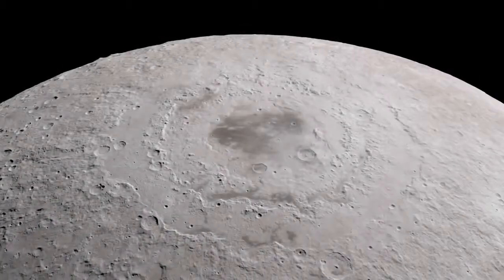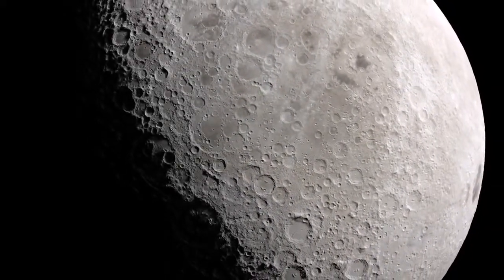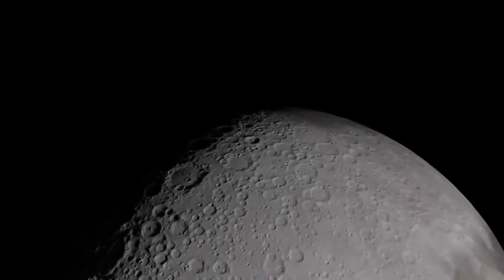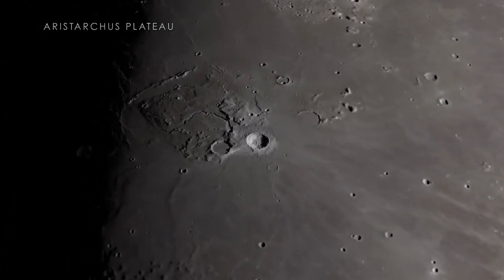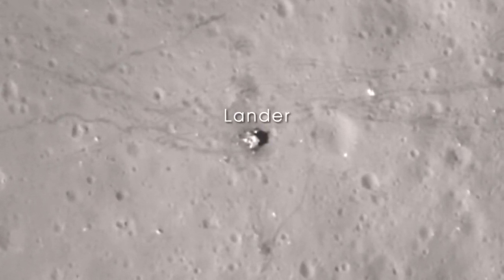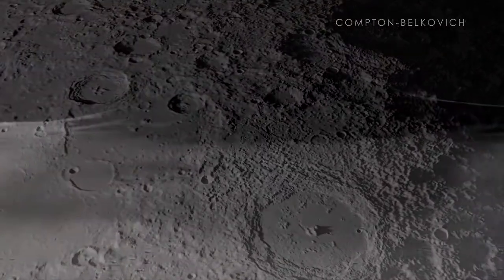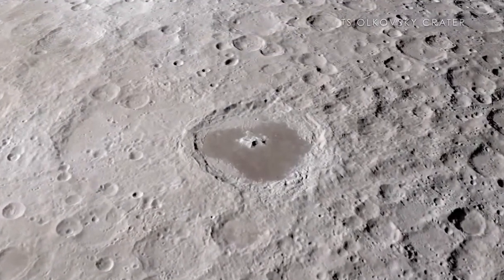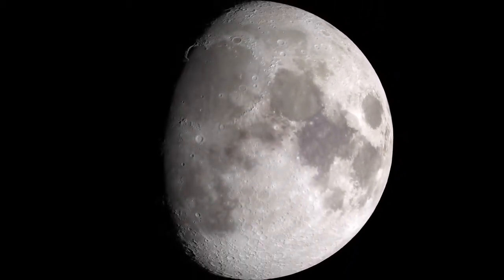NASA Tour of the Moon